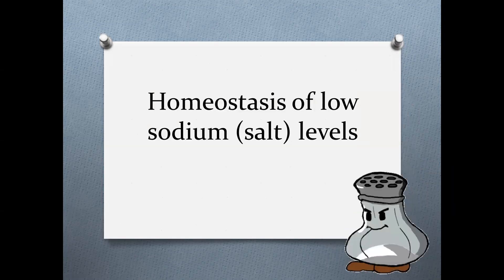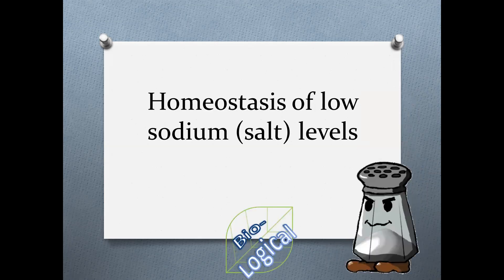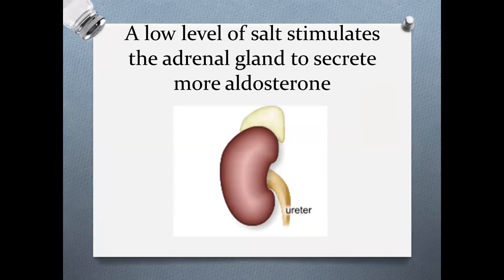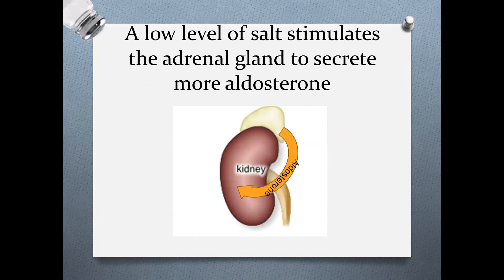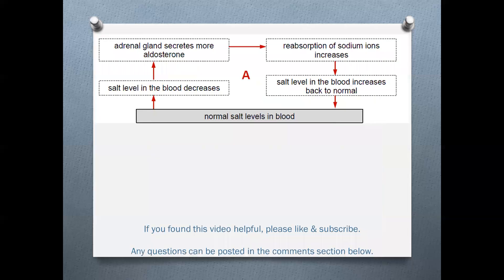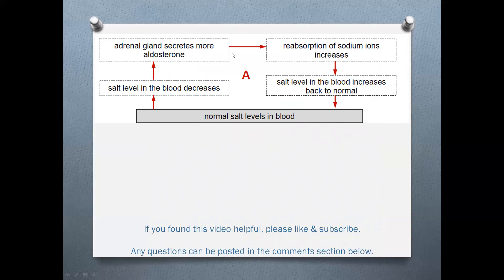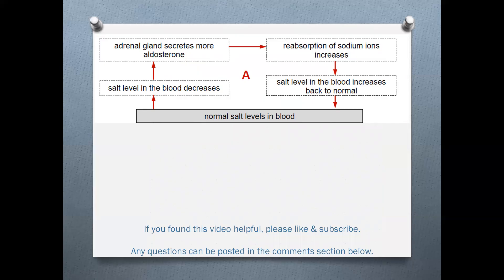Homeostasis of blood salt levels 1 of 2 regulating low sodium levels.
This video covers the homeostasis of blood salt levels. It applies to both grade 11 and 12 Life Sciences. The role of the adrenal gland and the hormone aldosterone are covered in this video which animates the reabsorption at the nephron of the kidney.